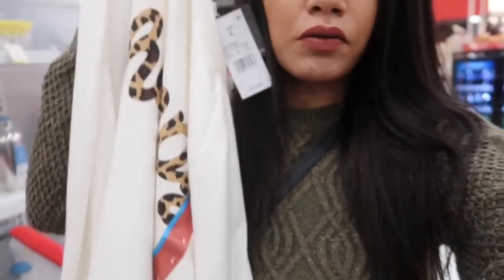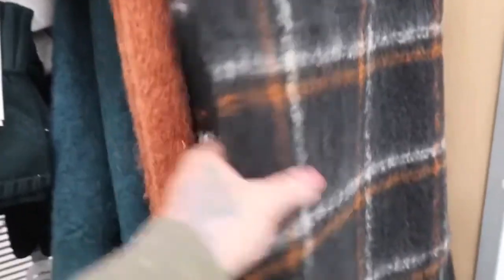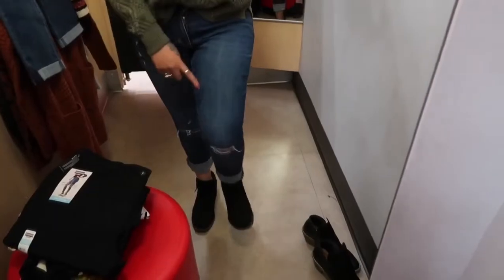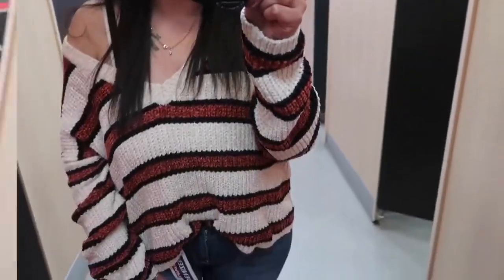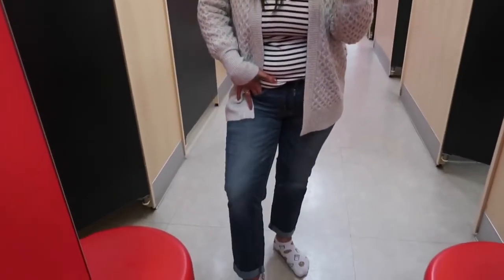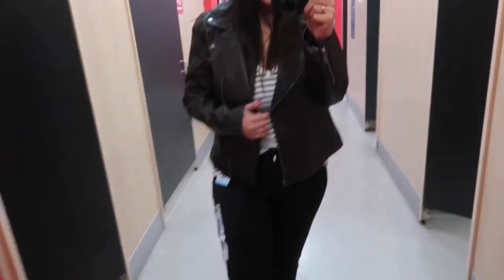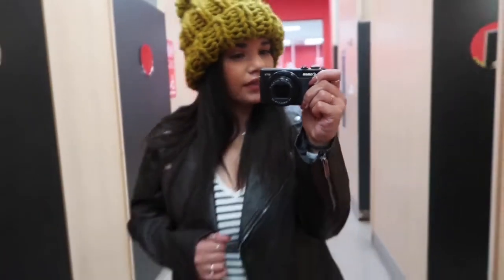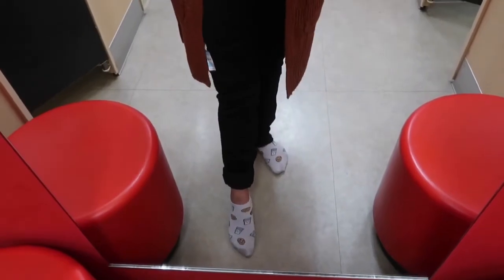Target Fall Try On Haul | Inside The Dressing Room | 2019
Hey Guys!!
What’s up, welcome to back to my channel. If you are new... Hi, my name is Kayla. It’s so nice to meet you! Thank you so much for clicking on this video. Today Im sharing with you Target fall Fashion for 2019. Instead of spending a ton of money I decided to do a inside the dressing try on for you guys! I loved everything I put on.. trust me, I wanted to go home with EVERYTHING!! Thank you so much for taking time out of your day to hang out with me! If you liked this video please give it a BIG thumbs up and if your new to my channel, please consider subscribing before you leave and I will see you in the next one!

Fall Morning Routine

Jeans : Old Navy
Sweater: Walmart
Shoes: Tjmaxx
Purse: Michael Kors

Foundation: Maybellene Satin Liquid
Eyeshadow:Jaclyn Hill Morphe Pallet
Concealer: Color Pop Concealer & Tarte Shape Tape
Setting Powder: Fit Me Powder (setting & Pressed)
Brows: Maybellene Brow Pencil & Benefit Gimme Brow
 Bronzer: Too Faced Chocolate & Becca x Khole Pallet & Cover FX Bronzer Duo
Highlight: Becca x Khole Pallet & Colorpop Flexitarian
Mascara: Too Faced Better Than Sex & Benefit Bad Gal & Essence Curl and Hold
Blush: Essence Satin Blush (Satin Rose)
Baking/Setting Powder: Too Faced Peach Powder
Liquid Lip: Too Faced Pumpkin Pie from the Gingerbread Collection
Setting Spray: Morphe Setting Spray

FAQ:

Age: 30
Sign: Gemini
Race: Half Black/Half White
Height: 5’2” (on a good day)
Status: Married
Location: Washington State
Children/Mother: No
Car Model: Nissan Maxima
Camera Used: Canon G7X Mark ii
Editing Software: Imovie (on my phone)
App For Thumbnails: PicMonkey & Phonto
Where Do You Get Music: Youtube

(Its Free!)